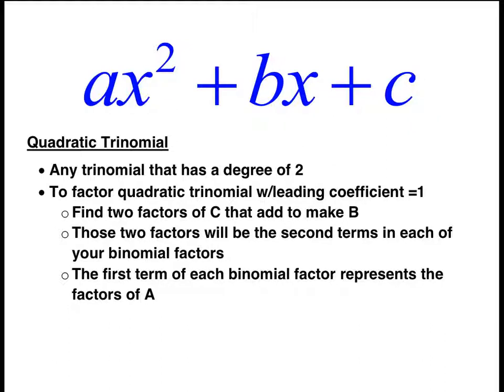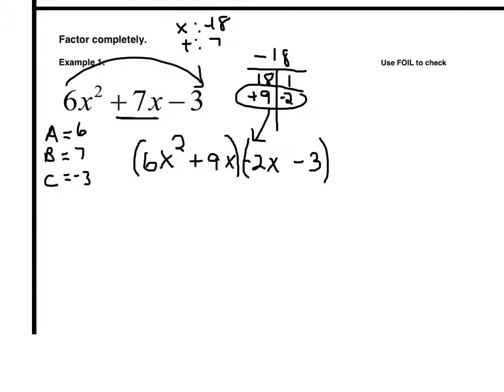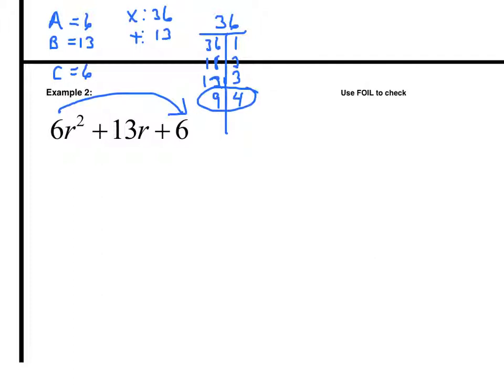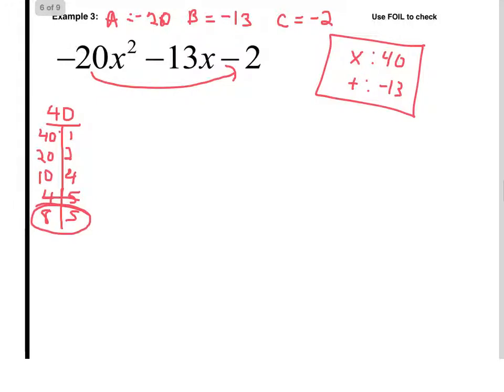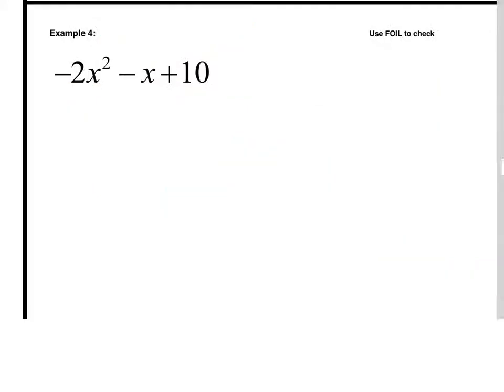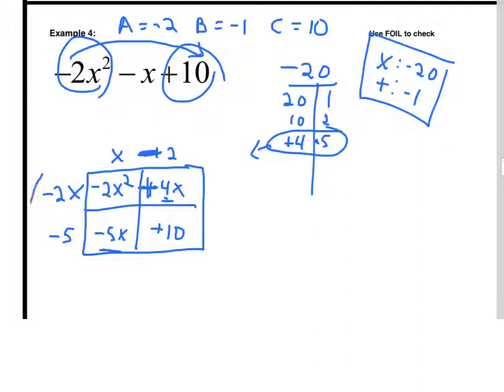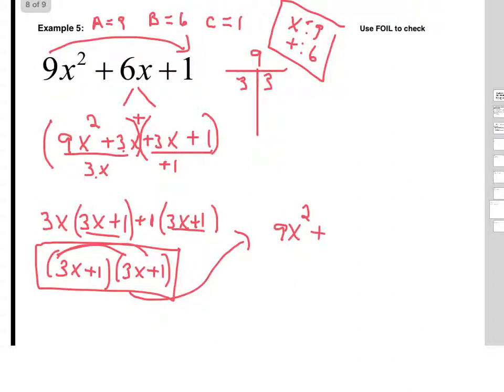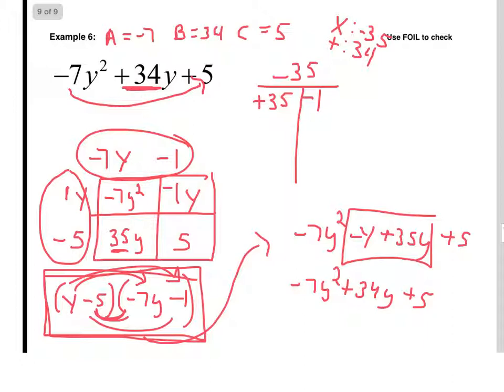12.4 factor trinomials A is greater than1